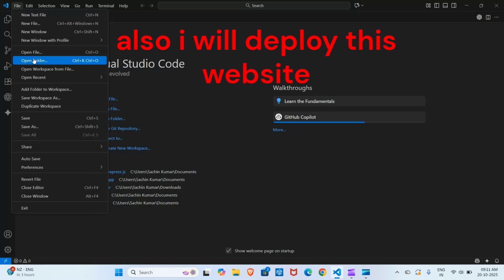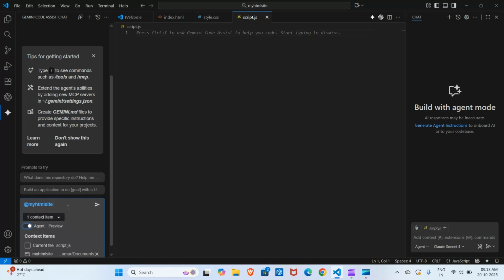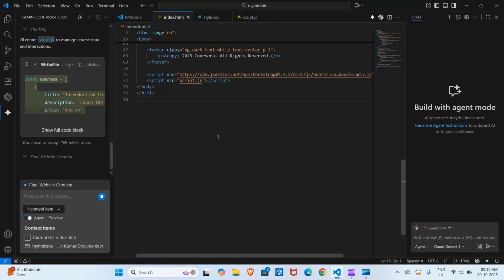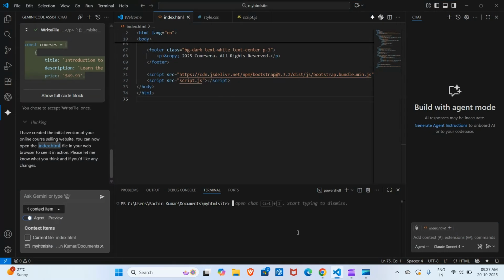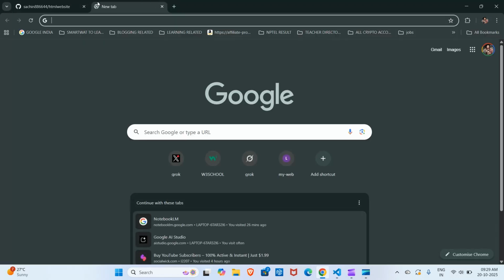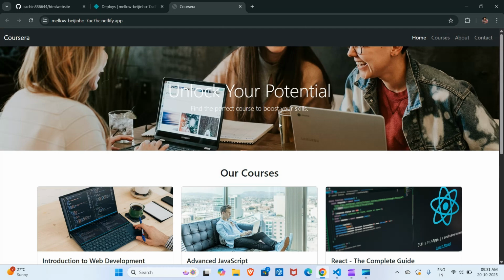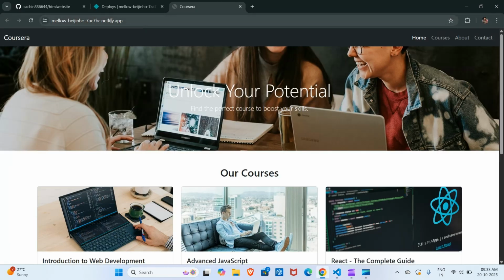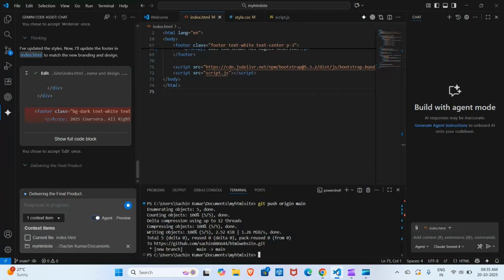How to Create and Host a Website Using HTML, CSS & JavaScript for Free | Beginner Friendly Tutorial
Learn how to create a complete website using HTML, CSS, and JavaScript and host it online for free in this step-by-step tutorial. This video is perfect for beginners who want to build and deploy their first website without any paid tools or complicated setups.

🔥 What You Will Learn:
✔ How to structure a webpage using HTML
✔ Styling the website with modern CSS
✔ Adding interactivity using JavaScript
✔ Free hosting methods to make your website live
✔ How to upload files and publish your website globally

🌐 By the end of this video, you will have a fully functional, responsive website hosted online for everyone to access.

📌 Technologies Used:
HTML5, CSS3, JavaScript, Free Hosting Platforms (GitHub Pages / Netlify / Vercel)

🚀 Start your web development journey today and become a Frontend Developer!